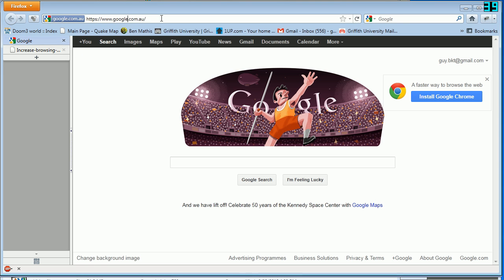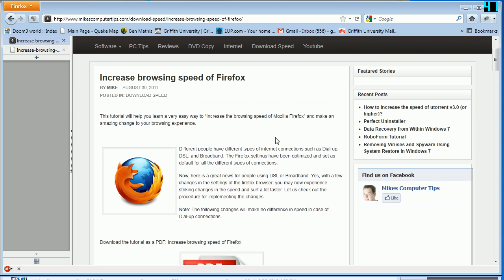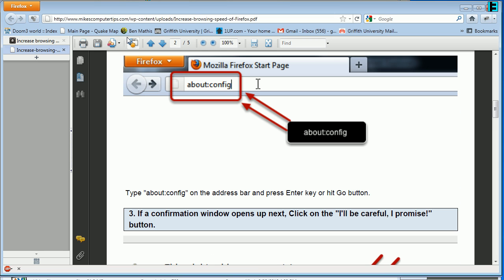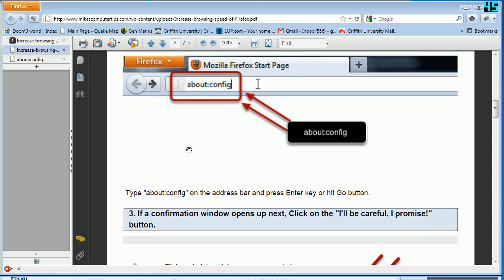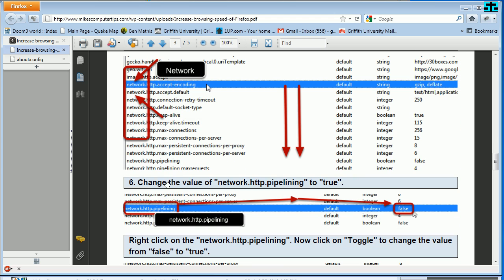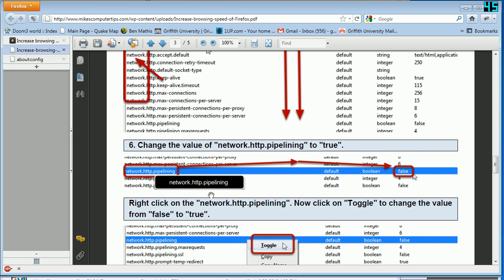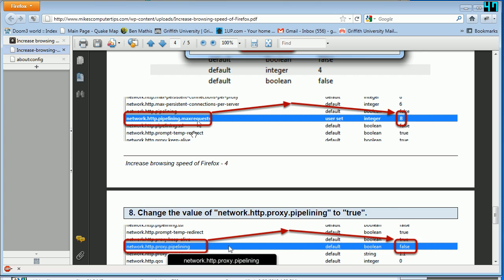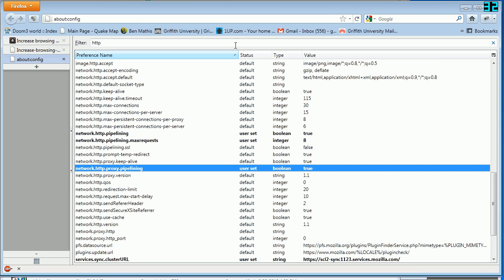Speed up Firefox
This tutorial will help you learn a very easy way to "Increase the browsing speed of Mozilla Firefox" and make an amazing change to your browsing experience.  Click the above link to get a full PDF walkthrough of this tutorial.  Firefox is setup to work well with all narrowband and broadband connections in Windows, Mac OSX and Linux, however, this tutorial will help you get the most out of your Firefox.

"Firefox Speed" "Browsing Speed" "Firefox is slow" "Why is firefox slow" "Chrome speed" "Chrome browsing speed" "Browsing in Windows" "Browsing on mac" "browsing on mac osx"